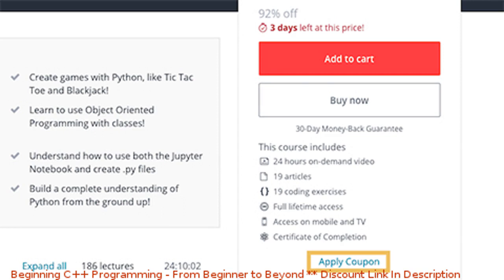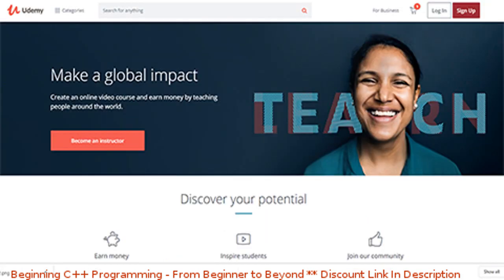Beginning C++ Programming - From Beginner to Beyond coupon - udemy discount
Beginning C++ Programming - From Beginner to Beyond discount

Price: $119.99

Obtain Modern C++ Object-Oriented Programming (OOP) and STL skills needed for game, system, and application development.